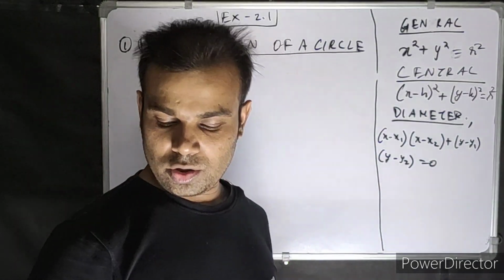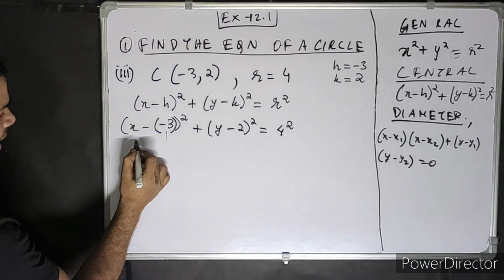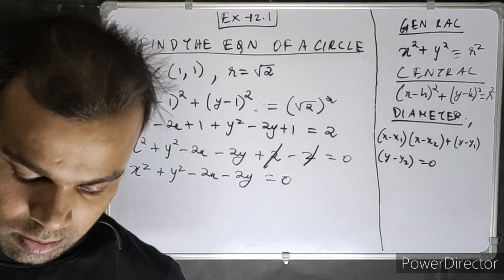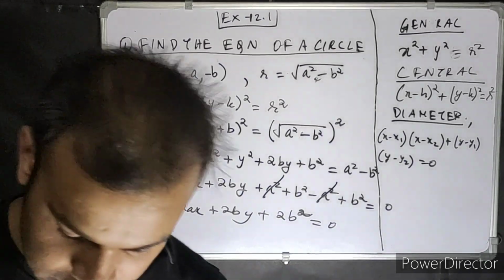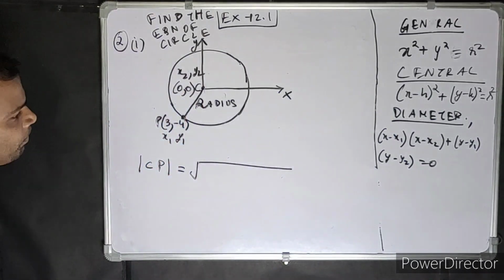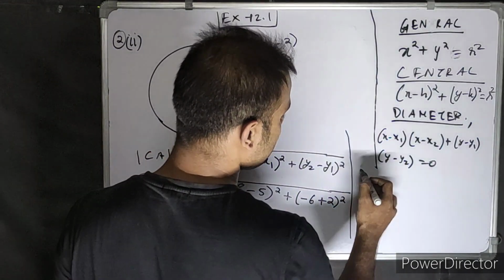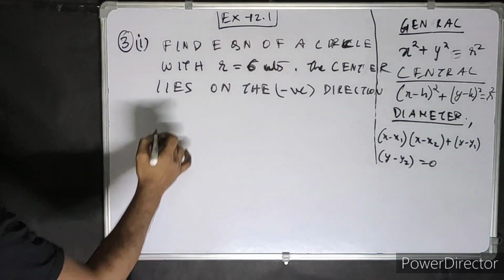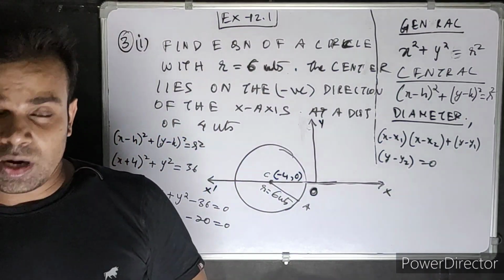CLASS 11. CHAPTER CIRCLES. BOOK M.L. AGGARWAL. BOARD ISC. PART 2. (MIP)